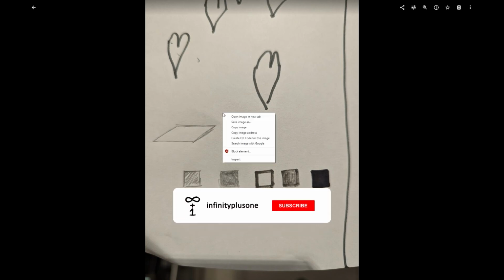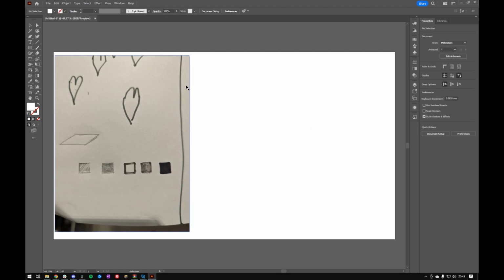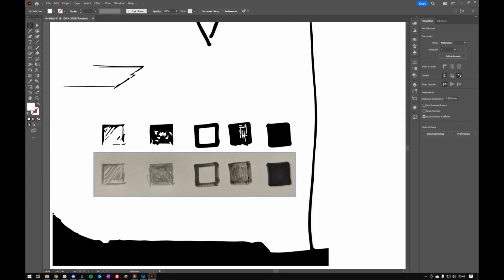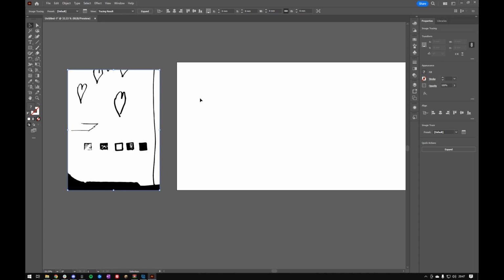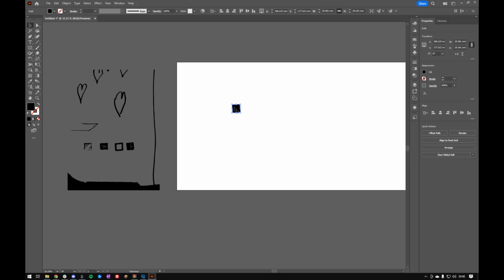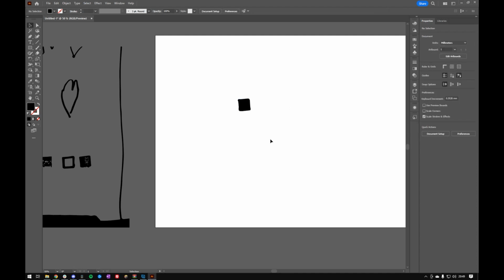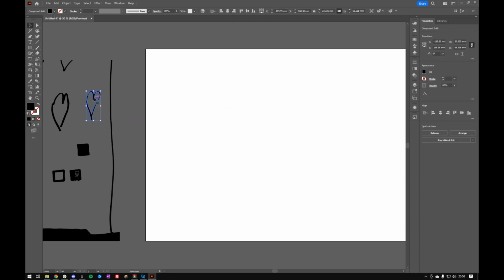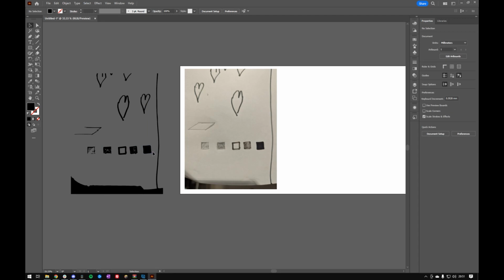How to convert your drawing to a vector in Illustrator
How to take a drawing, painting or sketch and turn it into an editable, vector, piece of artwork using the image trace tool in Adobe Illustrator for MAC or PC. This is mainly for laser cutting purposes.